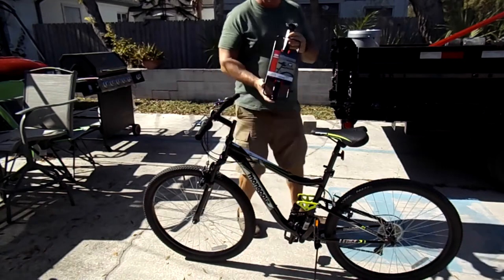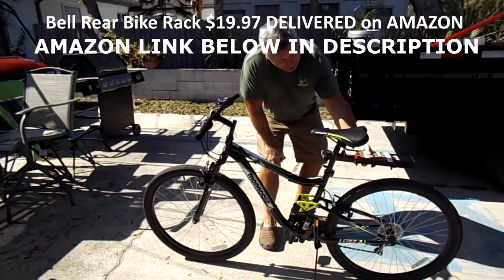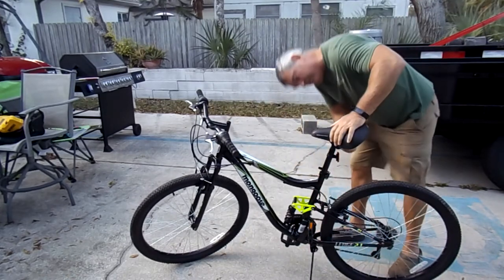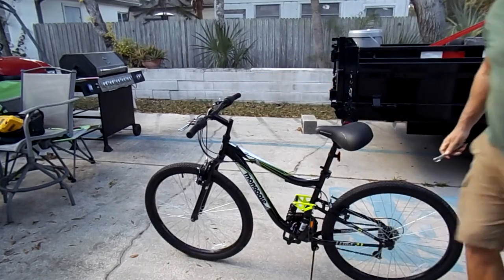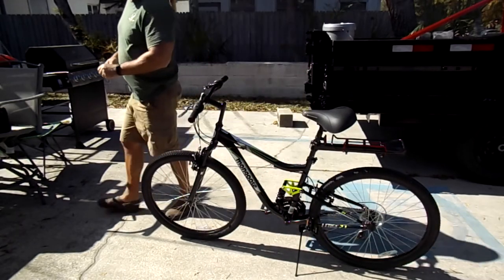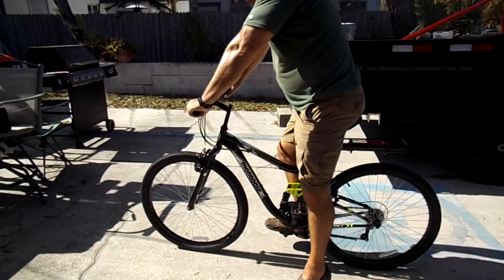Best Mountain Bike Review for the Money and $50 In Essential Upgrades.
This Mongoose Mountain Bike is the best for the Money and $50 In Essential Upgrades. Mountain Bikes can be extremely expensive with name brands like Diamondback, Fuji, Santa Cruz, Yeti, Trek, Cannondale, Nishiki, Kona and an assortment of suspensions to choose from like, full suspension, hardtail and hybrids. You can buy mountain bikes from big box stores like Walmart and Dicks Sporting Goods or a good local bike shop which is recommended.
All of these name brand mountain bikes are amazing so what is the best deal for your dollar. Well, that is a tricky question because everyone has different expectations and needs. BUT we think this Mongoose is hands down the best bang for you buck with a few upgrades for both mountain and city uses. We hope you will agree.

UPGRADES AND TOOLS:
Mongoose 27.5”  Ledge 2.1 Men's Bike for Path, Trail & Mountains. Black, Aluminum Full Suspension Frame, 21 Speed Twist Shifters, Shimano Rear Derailleur.         Found them on AMAZON for Only $148 DELIVERED!

Bell Rear Bike Rack $19.97 DELIVERED on AMAZON (Same Price as Walmart)

Schwinn Alloy Rear Bike Rack $14.96 Delivered ($10 Cheaper Than Walmart)
(RECOMMENDED BUY/Same 20# Load)

Toolguards 22pcs Box Wrench Set with Ratcheting Wrench (Both Metric & SAE)
1/4″, 9/32″, 5/16″, 11/32″, 3/8″, 7/16″, 1/2″, 9/16″, 5/8″, 11/16″, 3/4″.
4.8 Start with 869 AMAZON Reviews/ Only $69 Delivered

 Schwinn Every Day Memory Foam Seat (this is an even better seat than the one in this video)     Only $37.99 You will love this Schwinn Seat!

HUSKY ALLEN WRENCH LONG ARM 26 PIECE HEX KEY SET (Both METRIC AND SAE) Only $20.34 DELIVERED on AMAZON